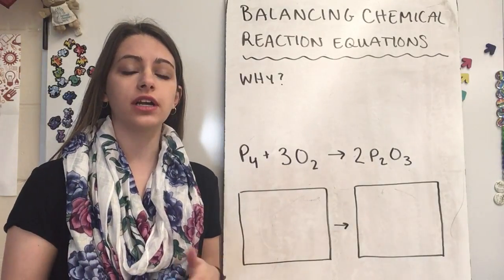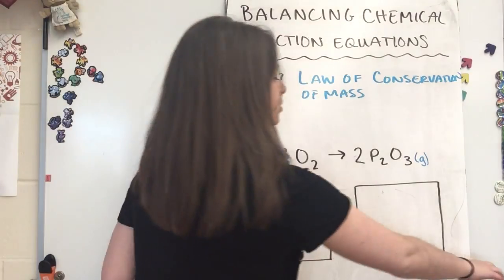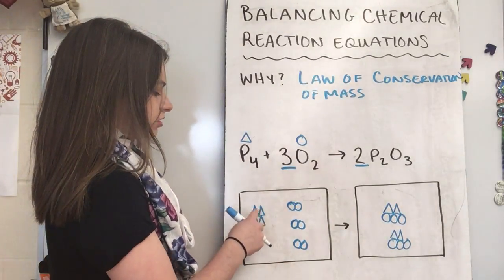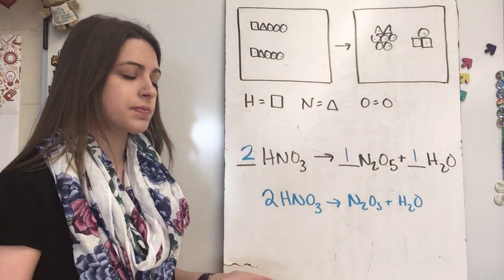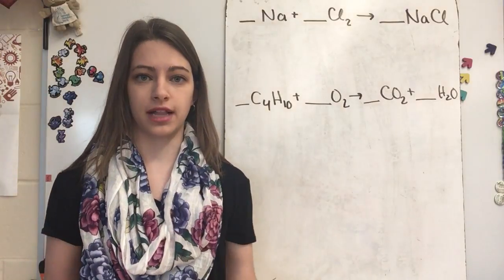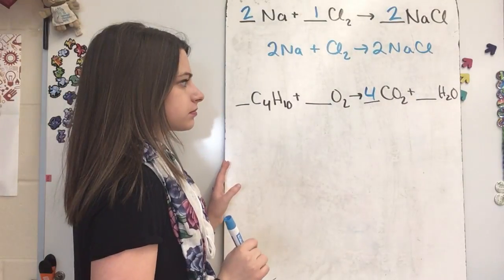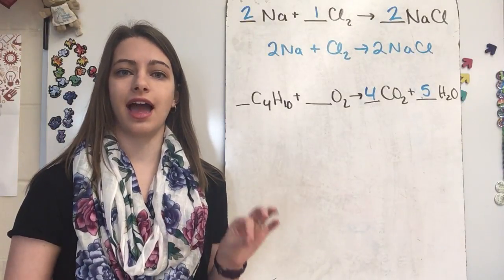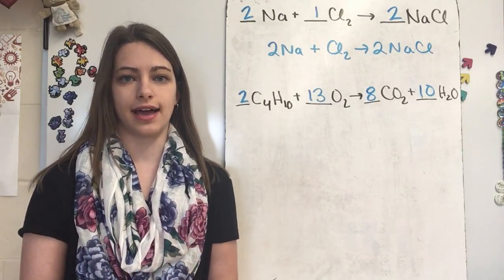Balancing Chemical Reaction Equations